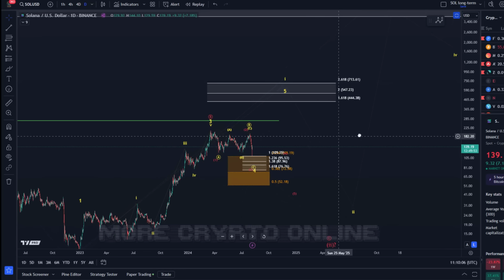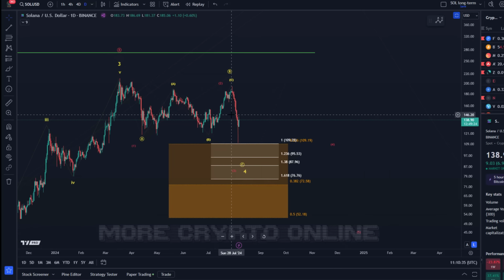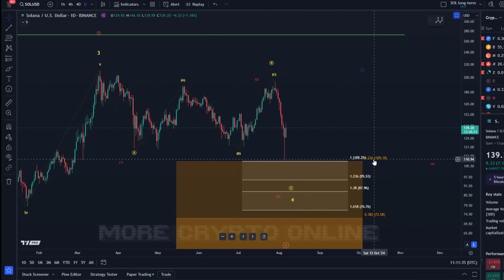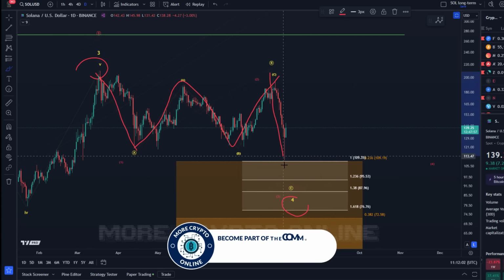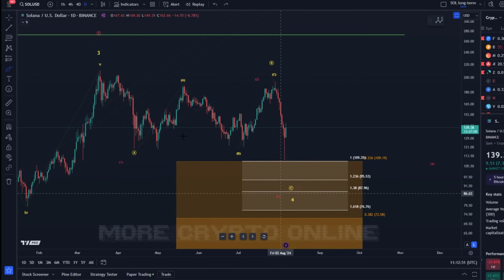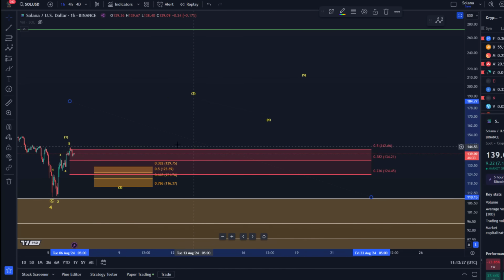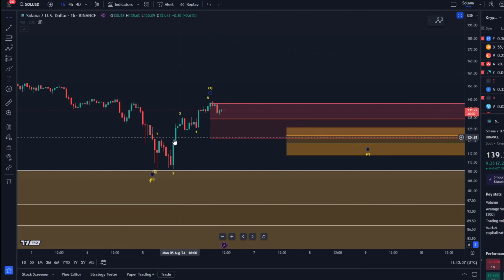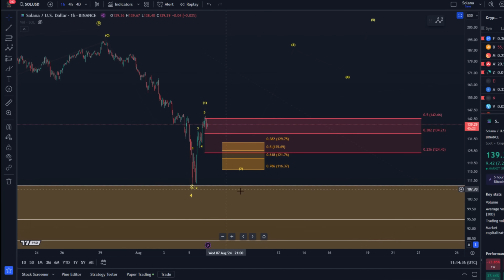Solana Price News Today - Elliott Wave Price Technical Analysis, Price Update!